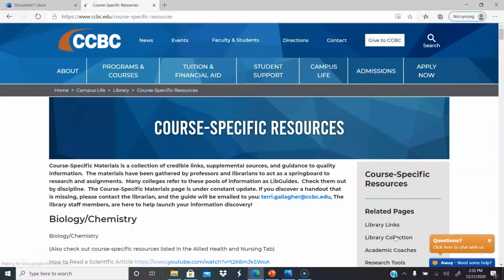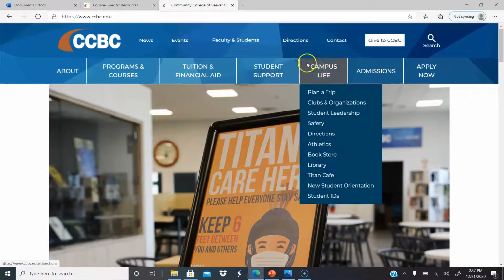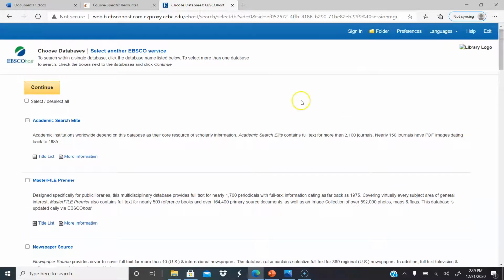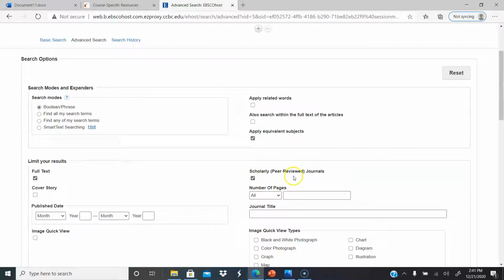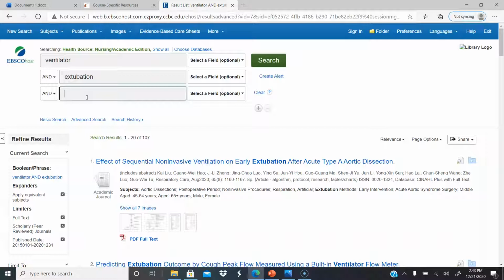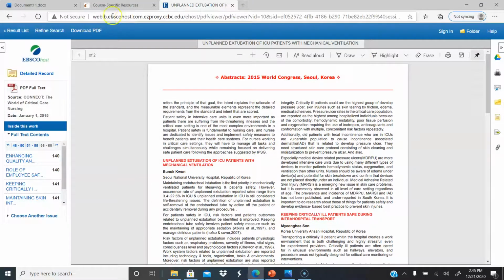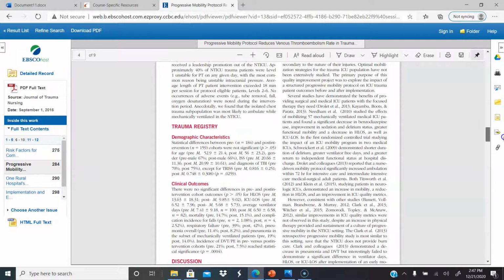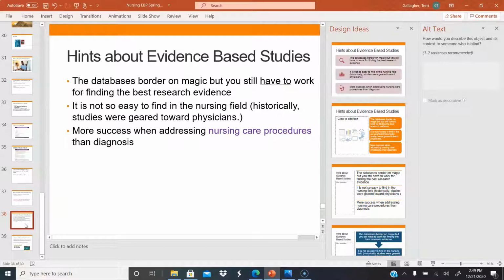Nursing 2, Part 2 2021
Nursing 2, Spring Library Orientation, Evidence-Based Practice continued